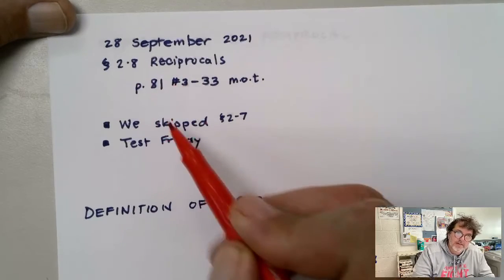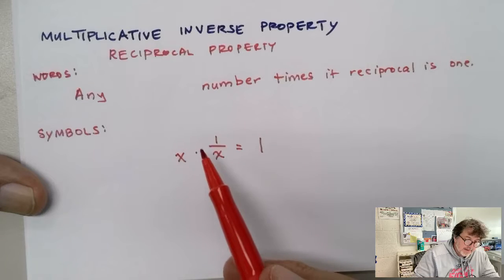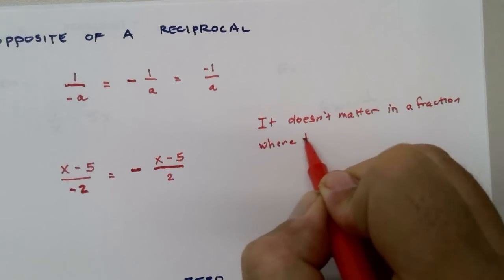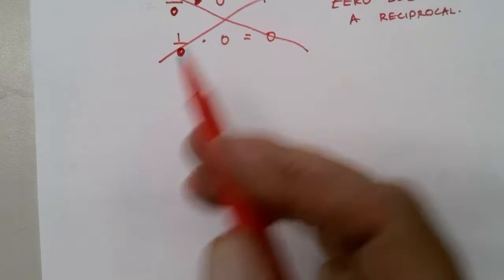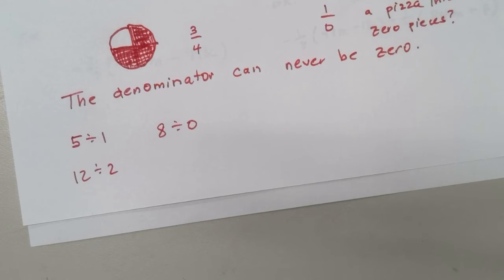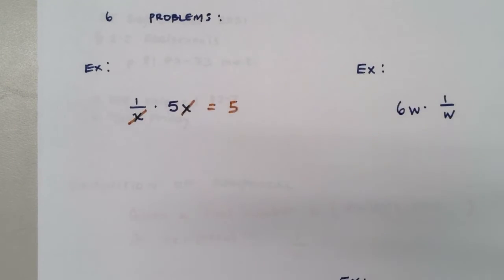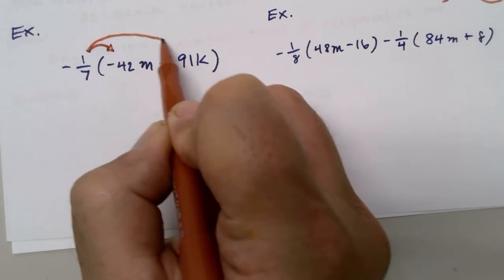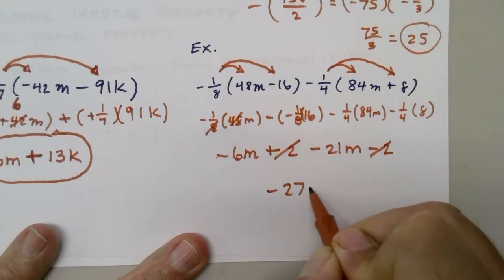Section 2.8 Algebra